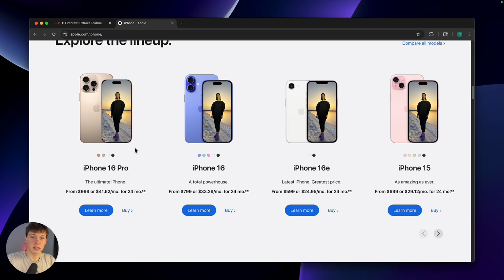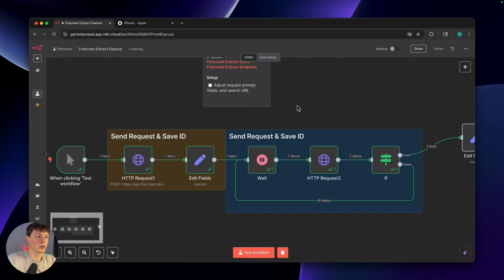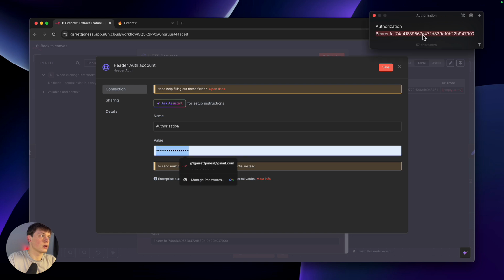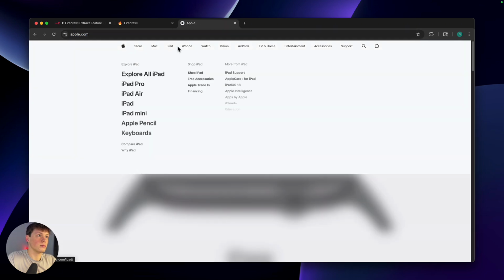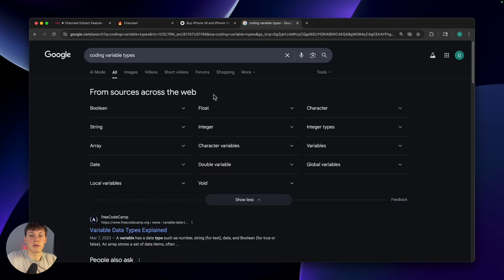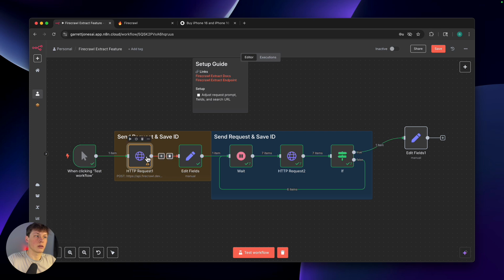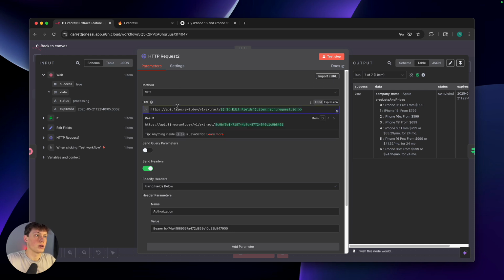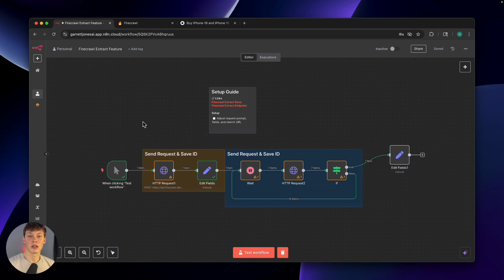This AI Tool Makes Scraping Websites 10x Easier (Free n8n Template)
In this video, I reveal an AI-powered tool that makes scraping websites and enriching data 10x easier—no coding or expensive software required. Using Firecrawl’s powerful Extract feature, you can pull structured data from any website, crawl through multiple layers of pages, and even auto-generate additional fields based on the content it finds. Perfect for streamlining outreach, lead generation, or market research, this setup can be fully automated using n8n—and I’m giving you a free step-by-step guide and template to get started right away (linked above).

Timeline ⏰
0:00 - Intro
2:00 - Getting Template
2:42 - Workflow Overview
3:40 - Connecting Firecrawl Account
6:03 - Configuring Request Body
12:09 - What is Polling?
13:53 - Checking for Results
16:30 - Final Thoughts
16:56 - Outro